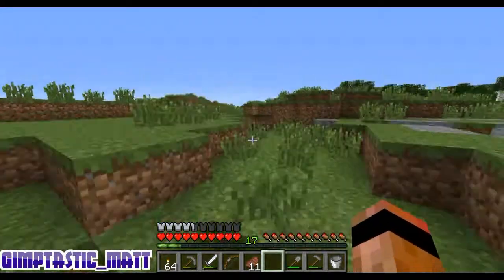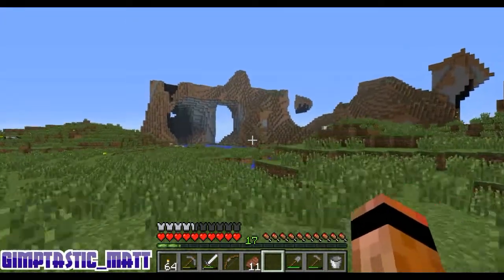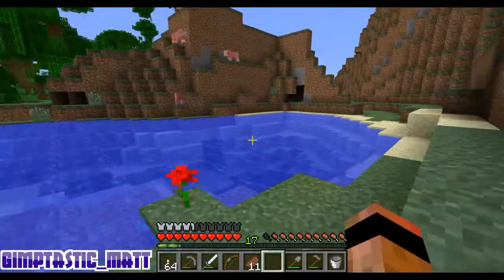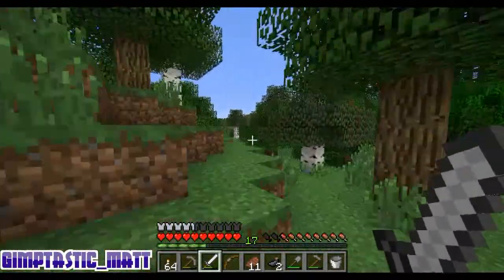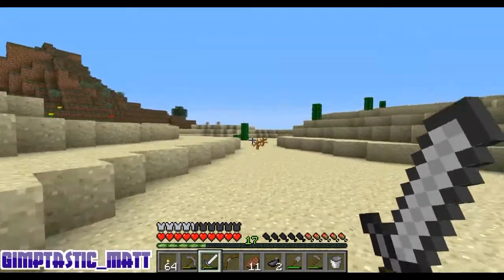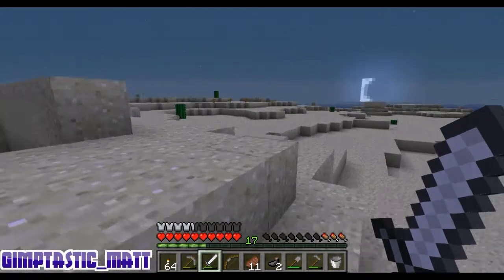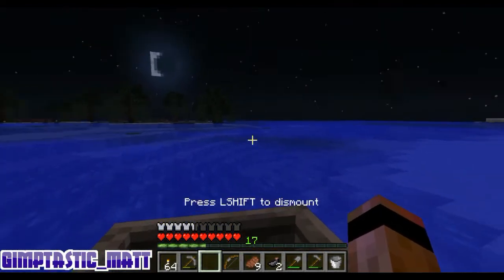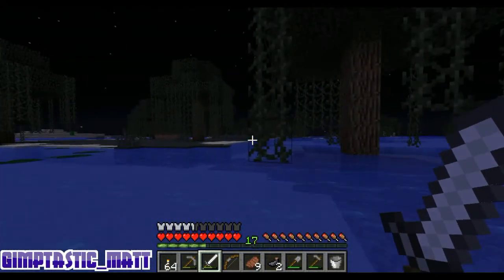Minecraft Part 4 the long journey for slime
We go on a short quest to find slime so we can lasso a horse
Will we survive who knows